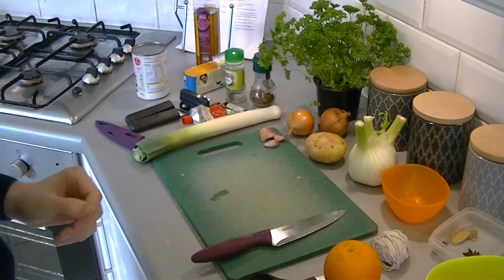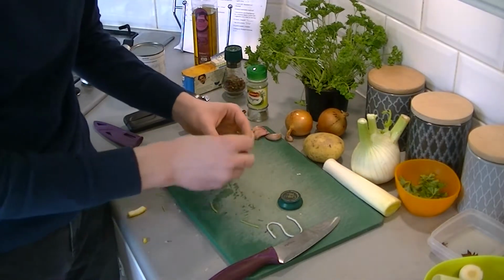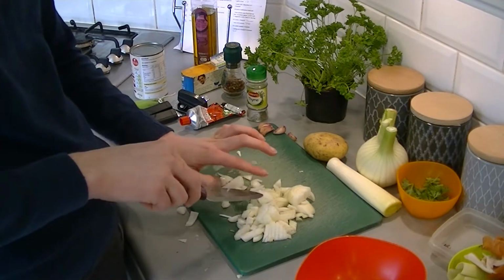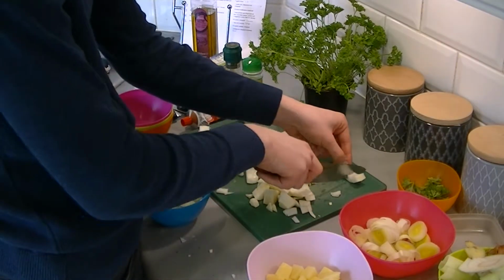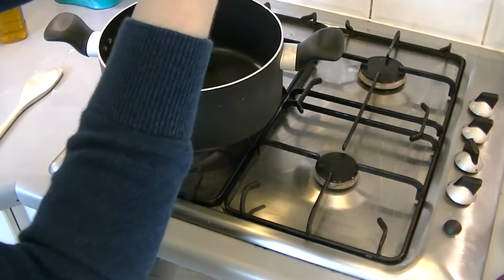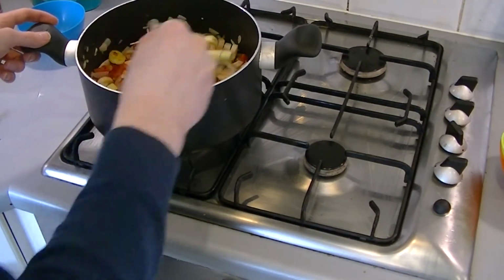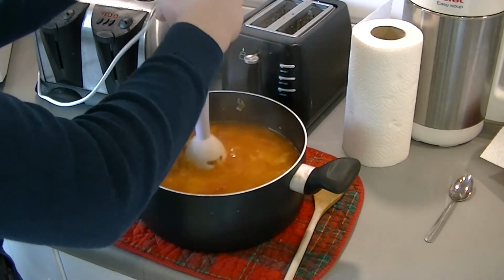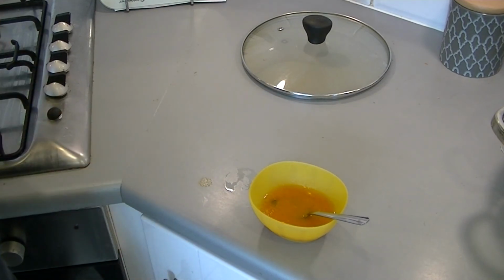Jimms: Raw Cooking - French Bouillabaisse Soup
Jimms makes a french Bouillabaisse soup.

Raw Unedited Footage.